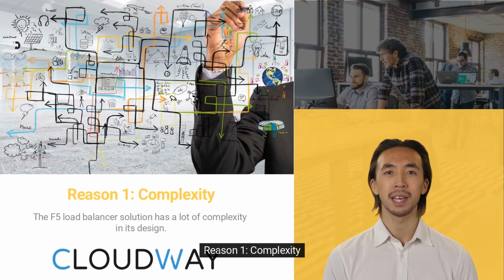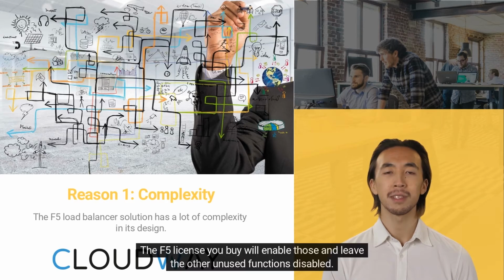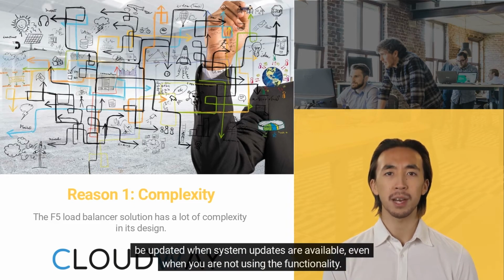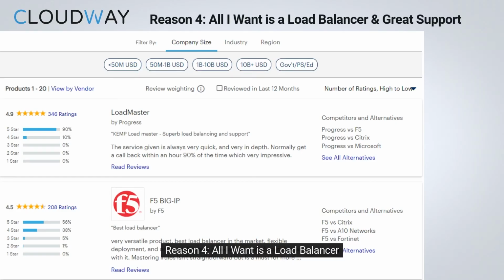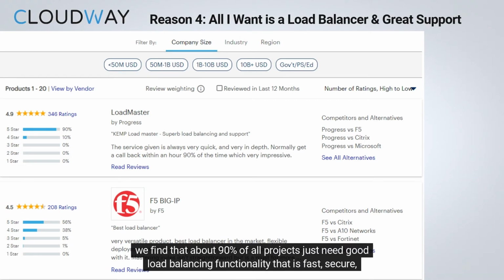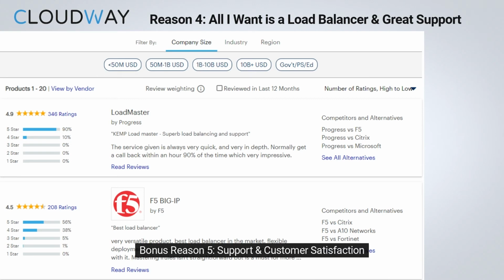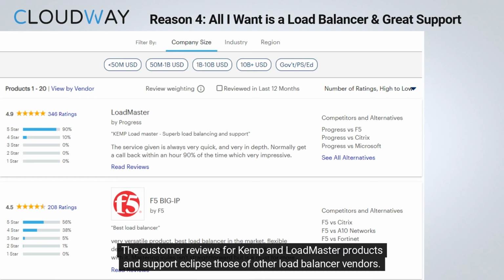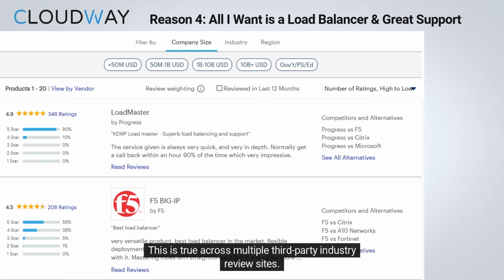5 Reasons you need to Replace your F5 Load Balancer